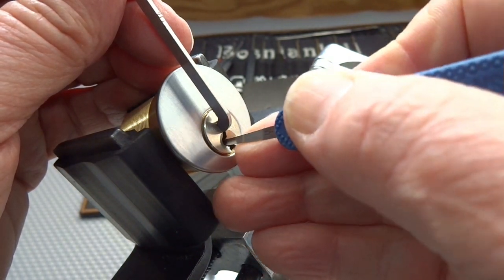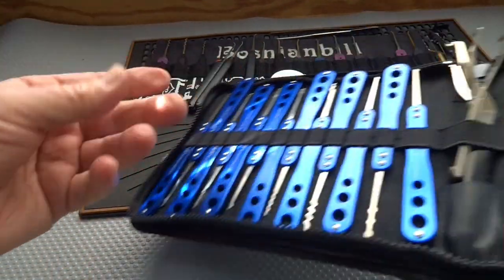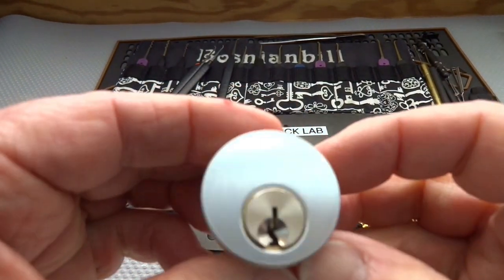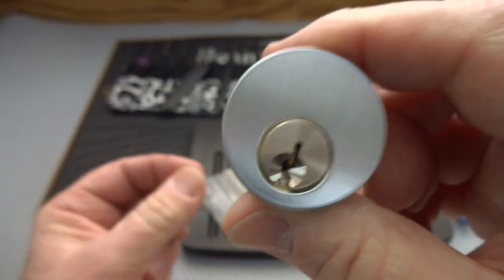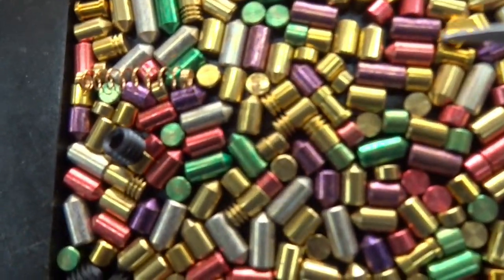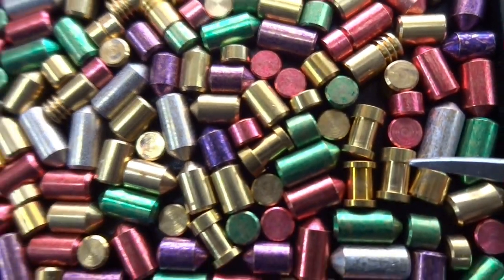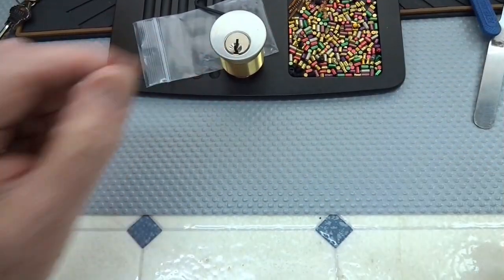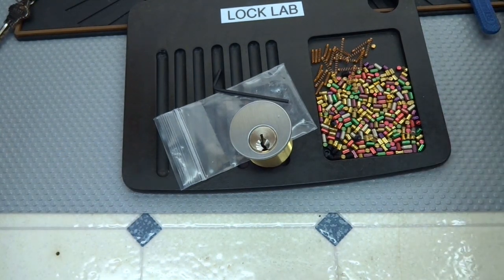(786) Review: LearnLockPicking Ultimate Adversary Training Lock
In this review I look at the ultimate adversary 7-pin training lock from learnlockpicking.com.  It is absolutely the BEST training lock available.

Outro Music